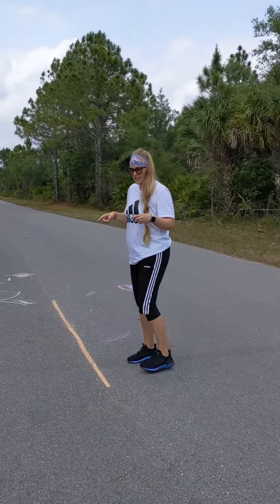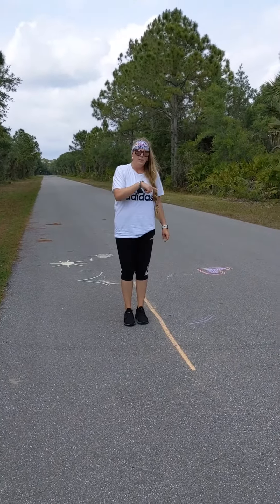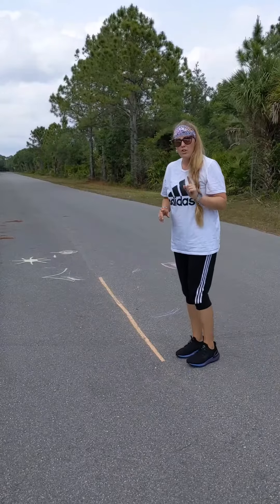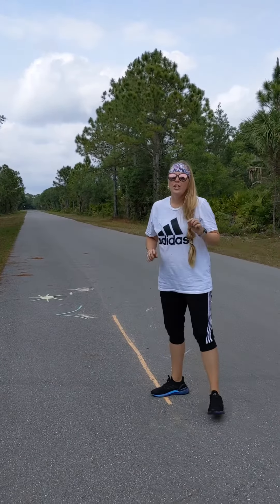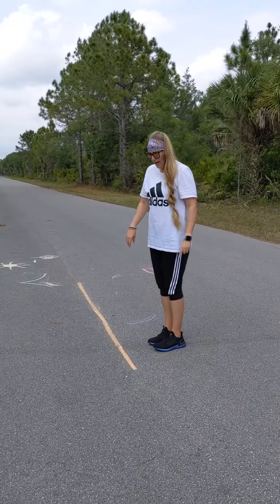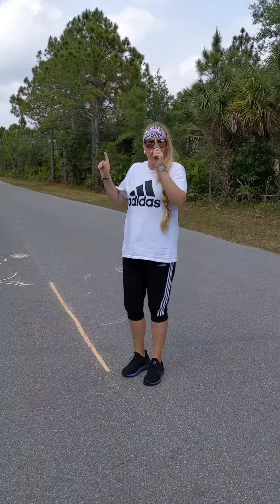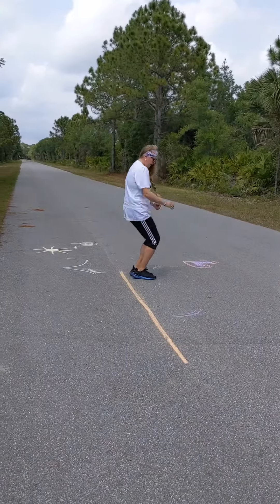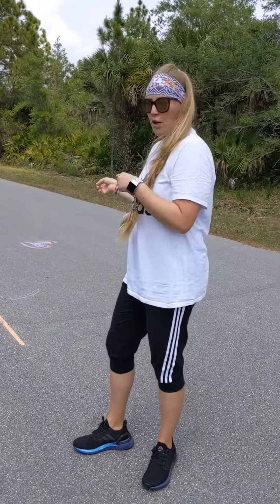Using a Line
K-1 line activities